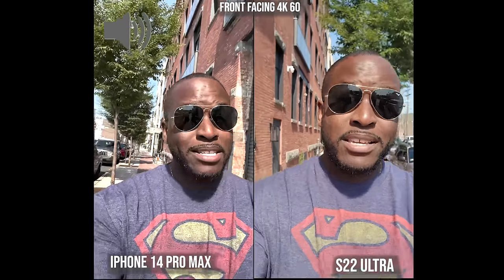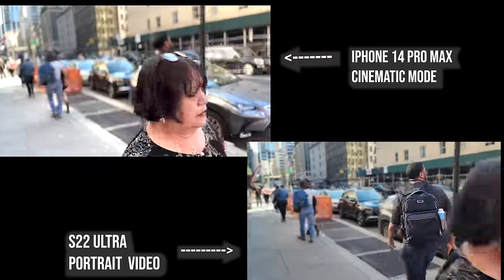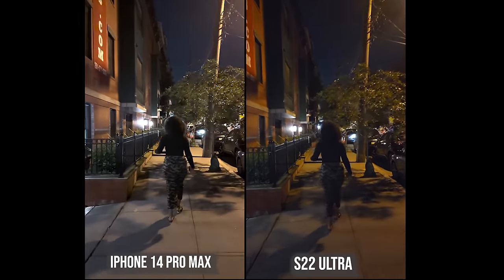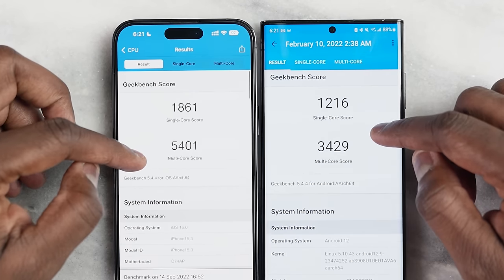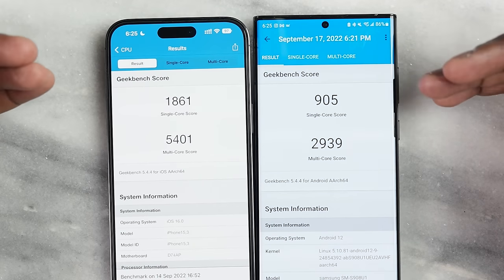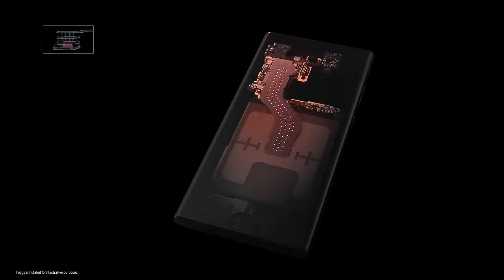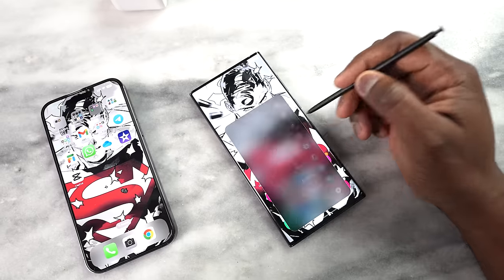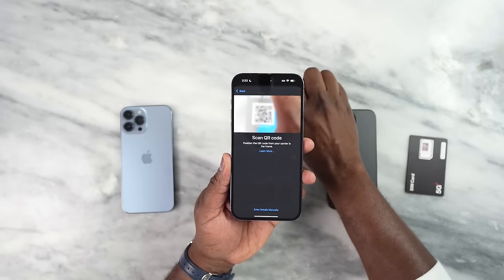iPhone 14 Pro Max vs Galaxy S22 Ultra: Camera, Display, Gaming!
iPhone 14 Pro Max is finally here and its biggest rival is the Galaxy S22 Ultra, let's see how well it stacks up with its camera, display, and gaming against the Galaxy S22 Ultra.
Spigen Arcstation 652